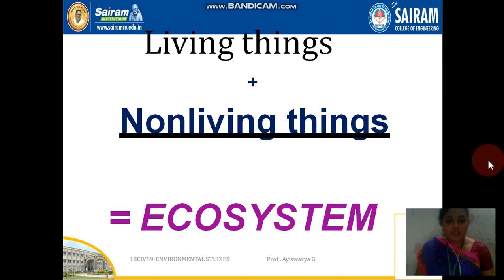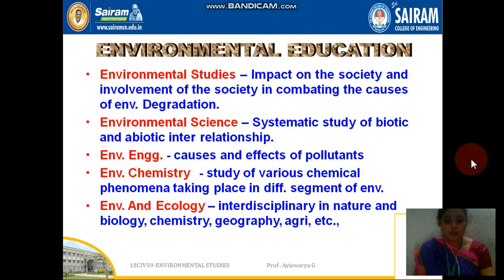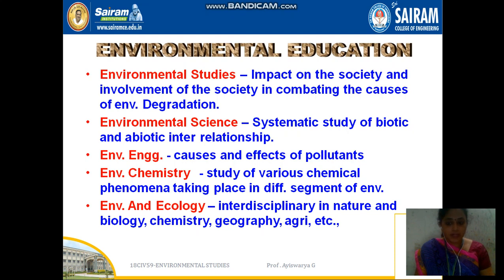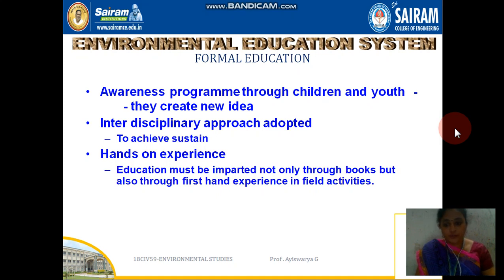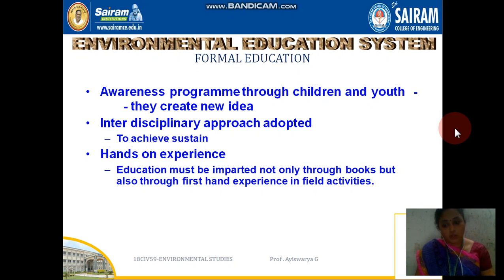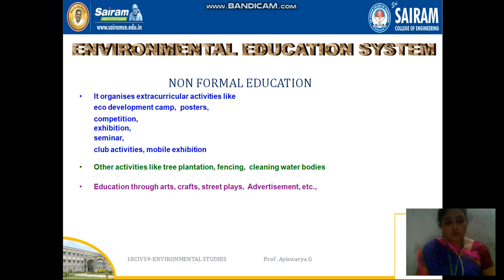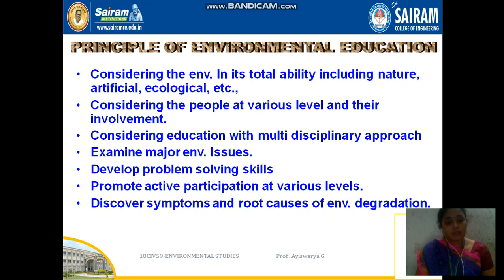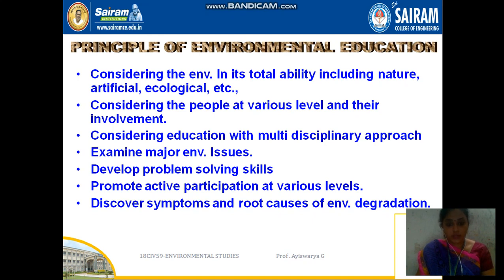Lecture Video_18CIV59_Module 1_ Ecosystem in detail(2) _Ayiswarya G